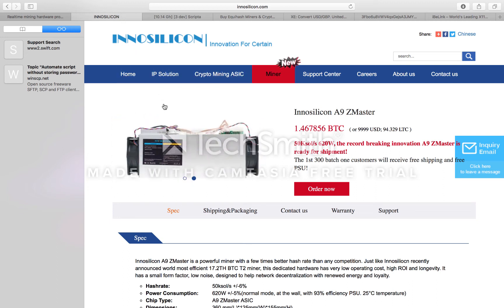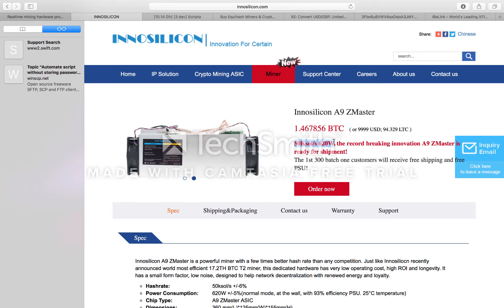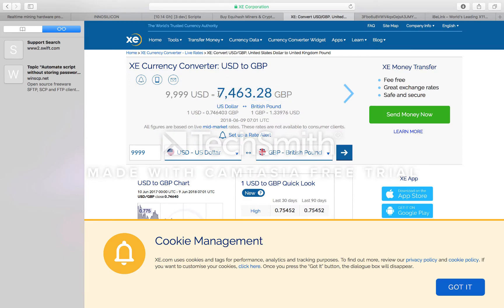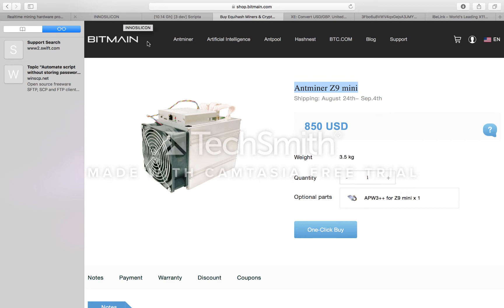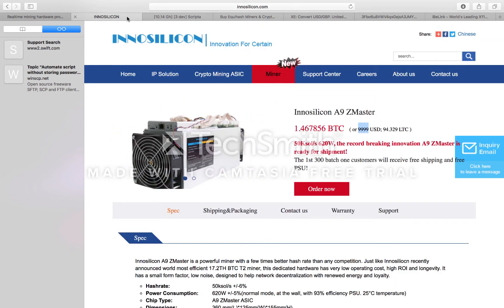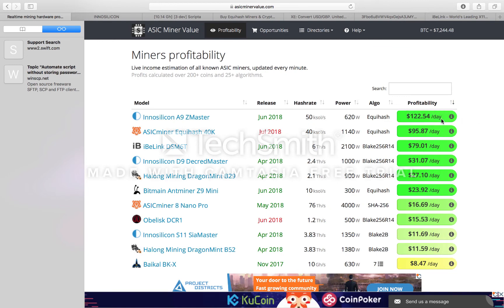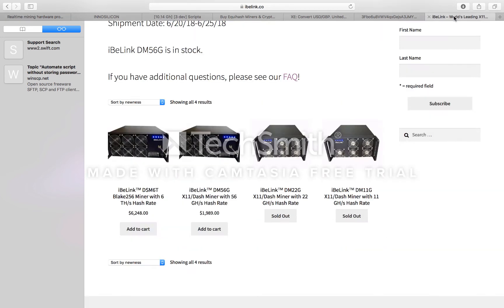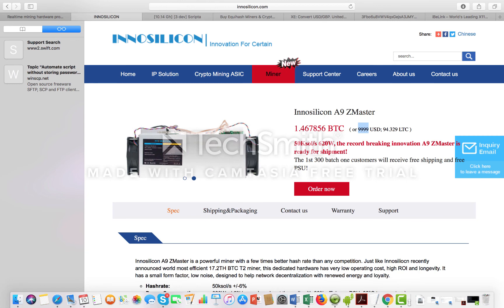Innosilicon A9 ZMaster Equishash Profits ! GPU Dilema!!!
Innosilicon has a new  A9 ZMaster. what will happen to equihash profits